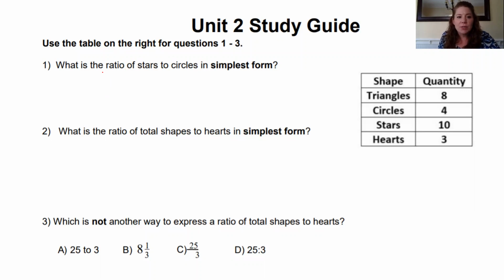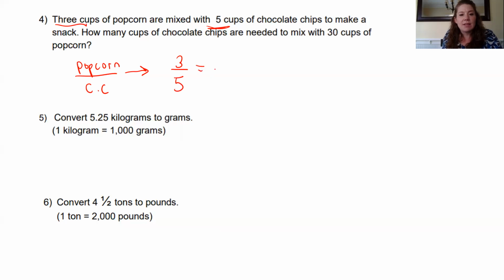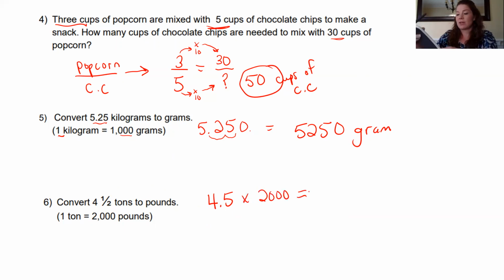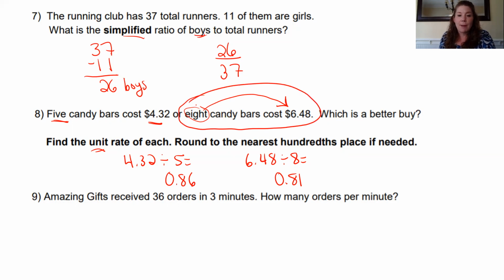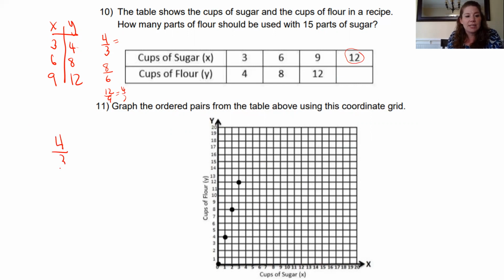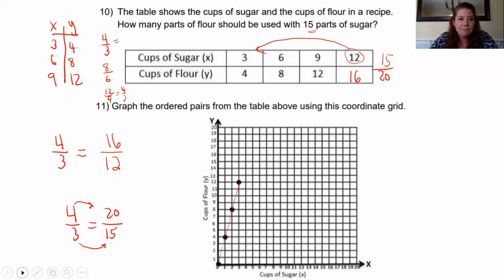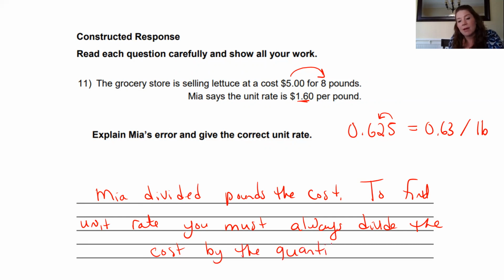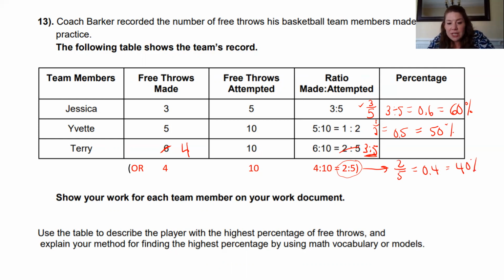Unit 2 study guide 6th grade